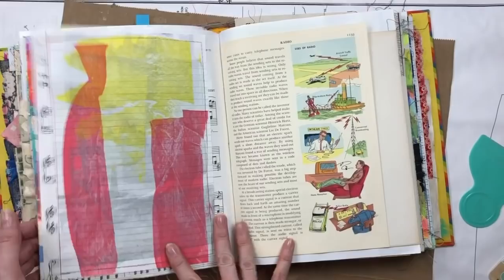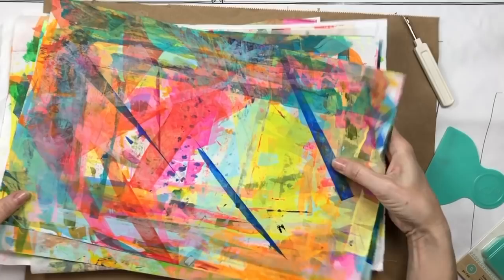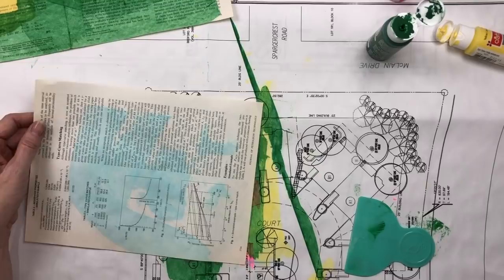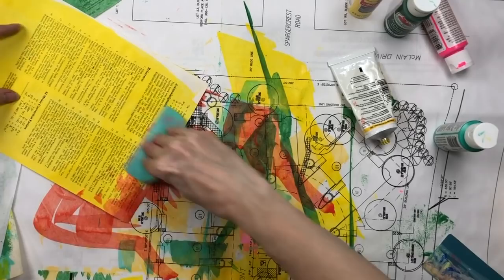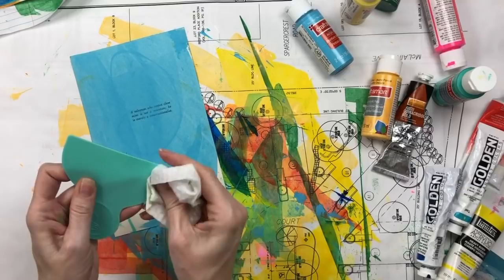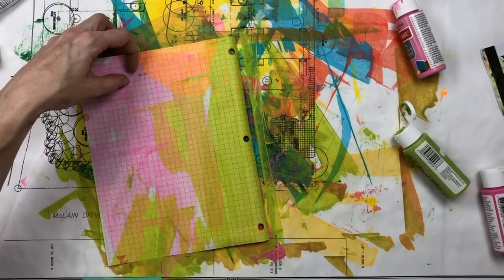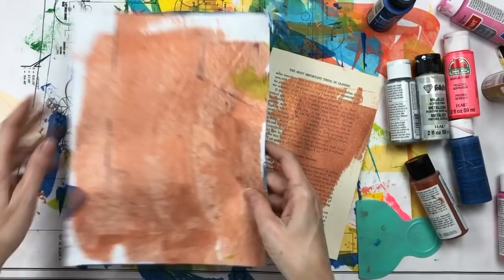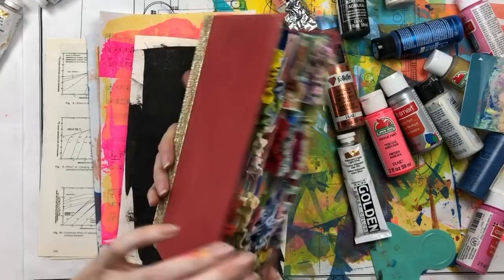Craft with Me: Painted Paper, My Way - A Tutorial of Sorts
Inspired by some icing scrapers I bought at Tuesday Morning, I share my method my making painted papers for use in journaling.  (Note at 44:00  - The Holbein Luminous Opera is only $14.99 a tube, not $25. I'm crazy.)
Let's get messy!